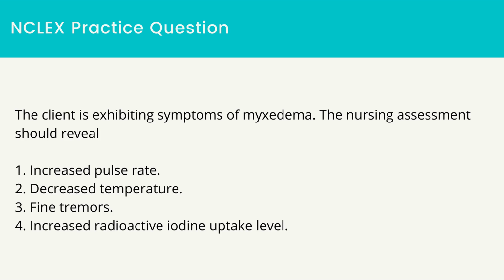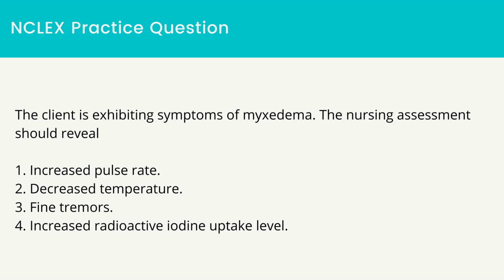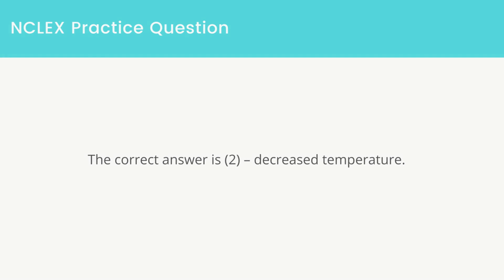NCLEX-RN Practice Question and Answer | Myxedema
This NCLEX-RN video will go over one question and answer with a step-by-step elimination process covering Myxedema. Use a simple strategy to get to the correct answer!

The client is exhibiting symptoms of myxedema. The nursing assessment should reveal
1. Increased pulse rate.
2. Decreased temperature.
3. Fine tremors.
4. Increased radioactive iodine uptake level.

More about the NCLEX:
The exam is divided into four components, each of which assesses your knowledge, skills, and capacities in meeting these client demands.
Health Promotion and Maintenance Psychosocial Integrity
Basic Care and Comfort
and More